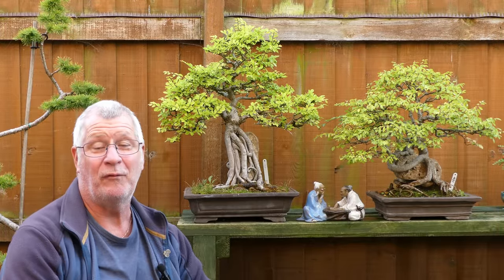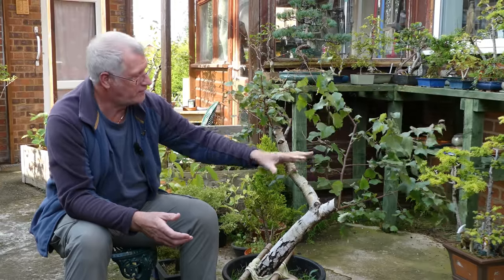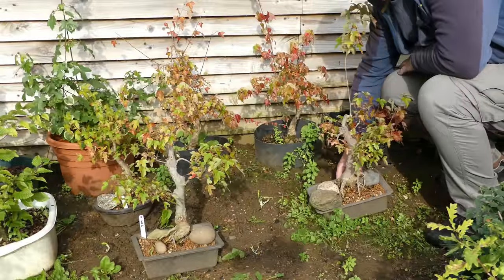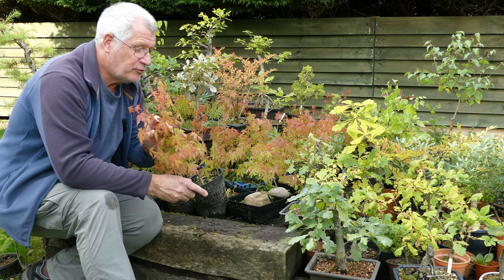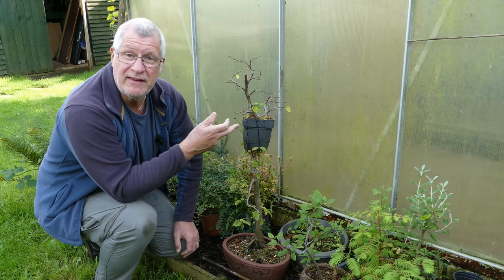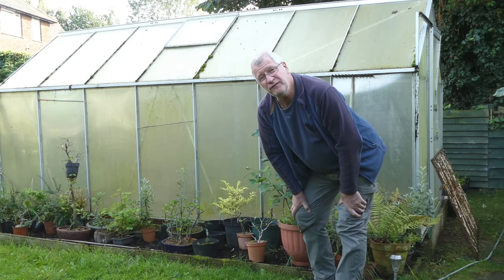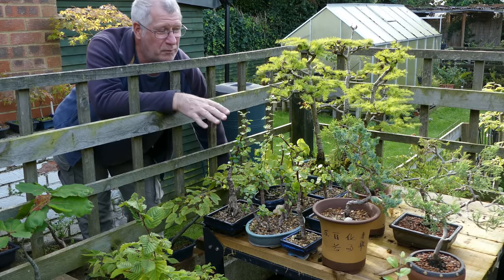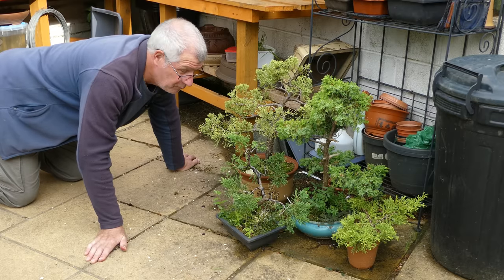THINK AHEAD, Seasonal Bonsai Tasks, Oct / Nov (Autumn)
Find out what Bonsai Tasks I will be doing in October and November (Autumn).  I give you a detailed look at the tree species needing attention and a few pointers about other stuff we should do before winter hits!  I need Tony’s Legacy Tree updates…

Xavier

-- TIMESTAMPS --
00:00 It’s already October in the Bonsai Retreat!
00:56 Chinese Elm Bonsai.
02:10 Silver Birch Bonsai.
03:41 Dawn Redwood Bonsai.
04:37 Trident Maple Bonsai.
06:38 Tony’s Legacy Trees – Updates required.
08:11 Japanese Maple Bonsai.
10:15 Oak, Larch and Hornbeam – Leave alone.
11:43 Any Air Layers?
12:26 This years cuttings.
13:25 Greenhouse and Winter Planning.
13:57 Rafia and wire on Bonsai.
14:40 The Beech Bonsai.
16:22 Indoor Trees – Ficus & Jade.
17:00 Use a Winter Wash.
17:58 Dirty Pots and Used Bonsai Soil.
19:26 What about missed Bonsai?